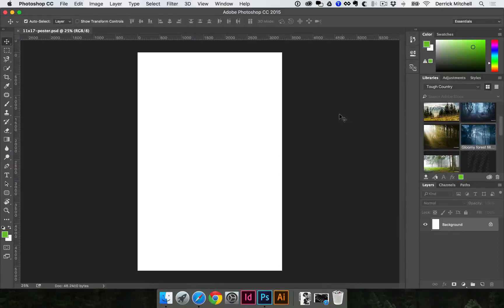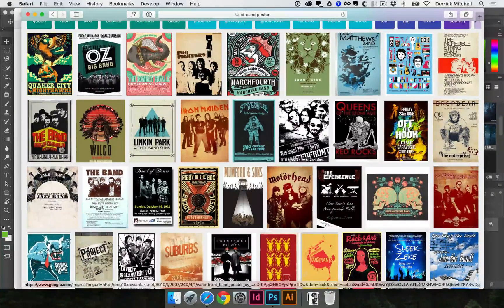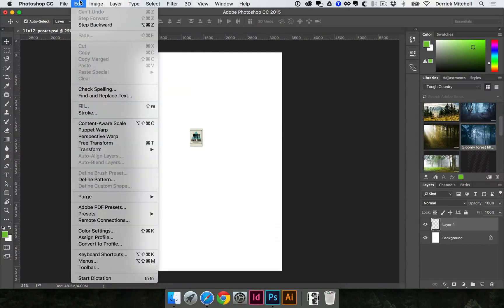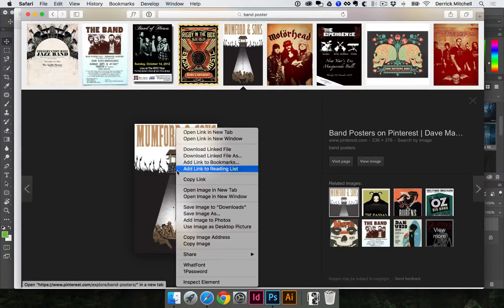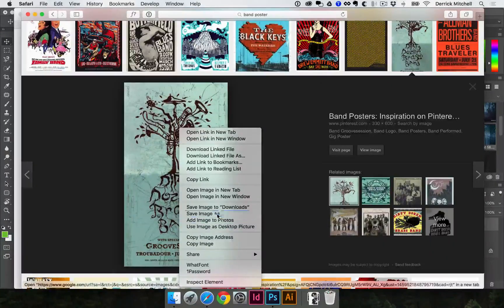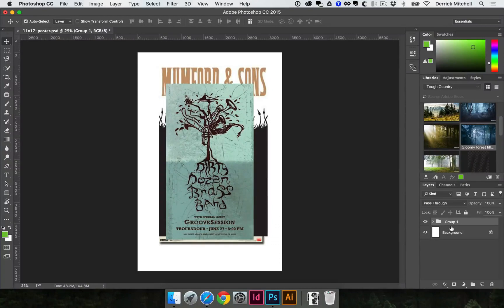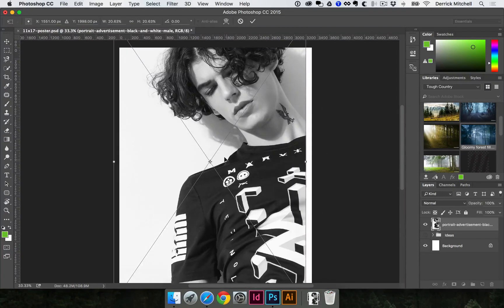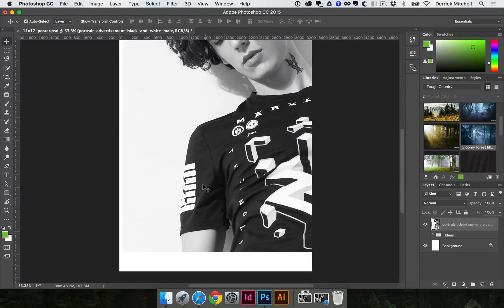Gathering Assets For Graphic Designing lecture 03